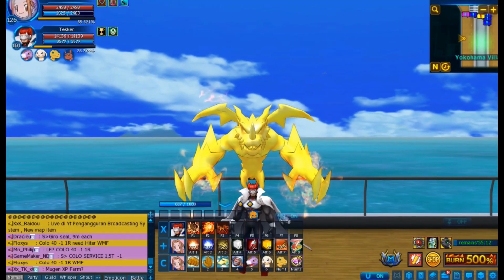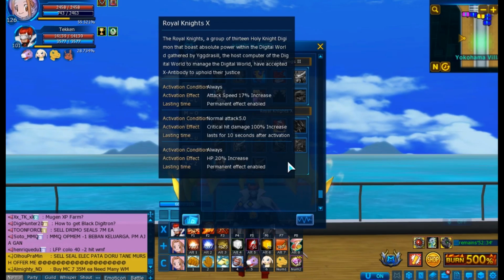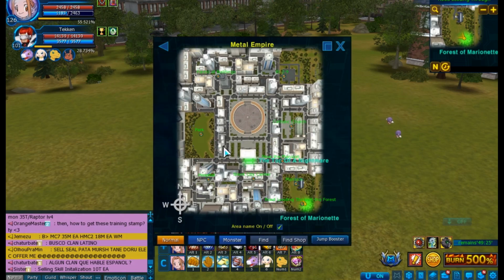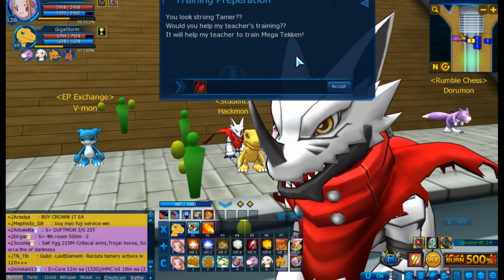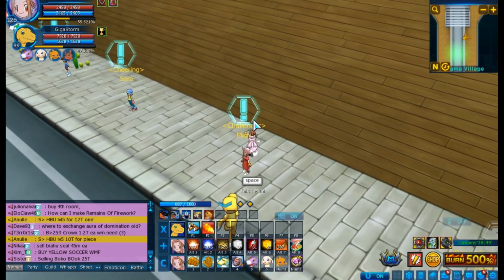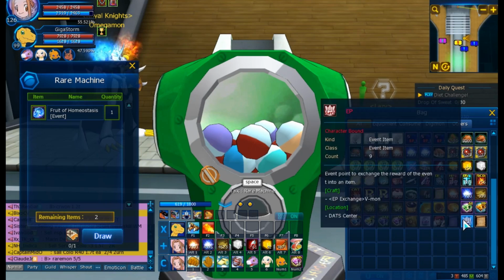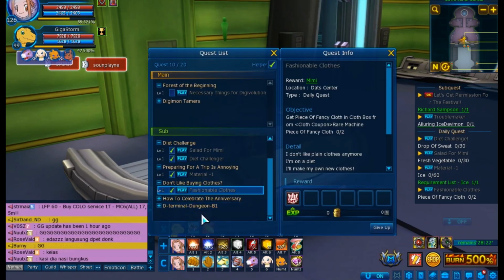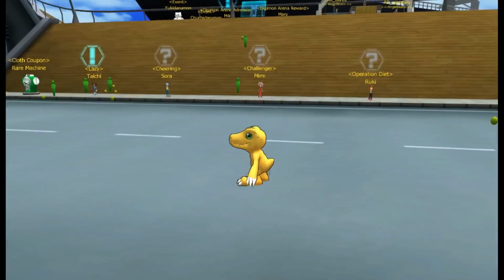DMO Update & Events : Gankoomon X - Top Of A Nightmare Map! & More! - Digimon Masters Online GDMO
in this dmo news video we take a look at the newest gdmo update & events which adds Gankoomon X, top of a nightmare map in the spiral mountain region, new deck buff & more!